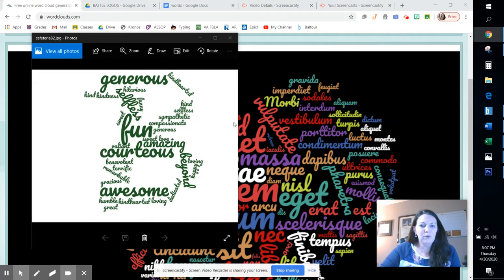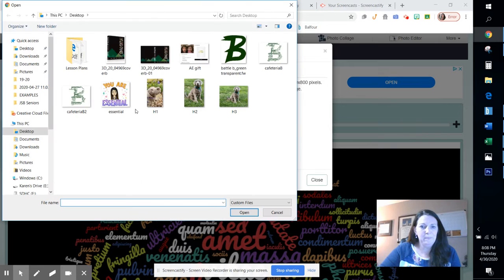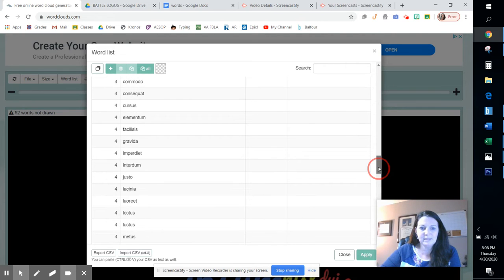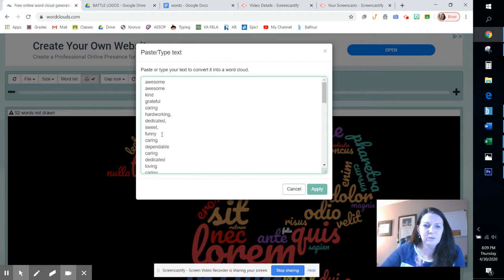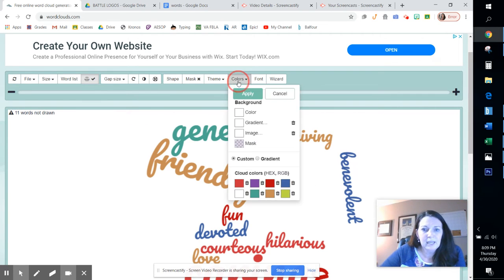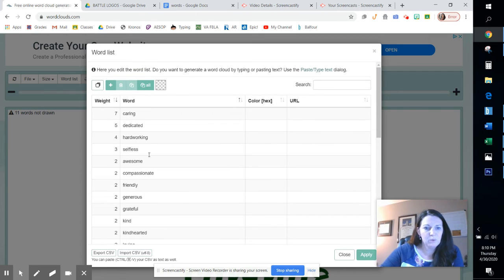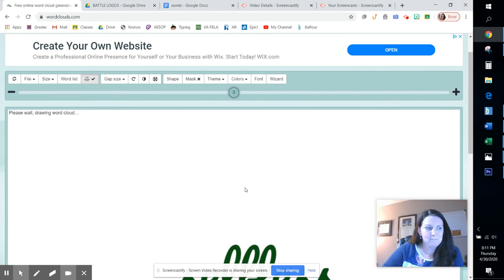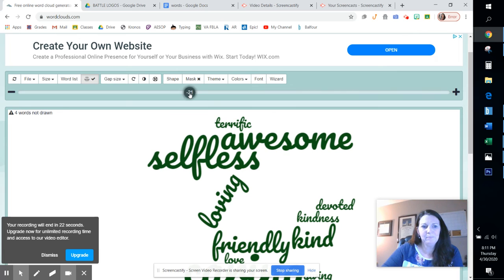How to Create a Battle B Word Cloud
This video walks you through creating a word cloud using You can create almost any shape you want, but this one specifically shows you how to make one in the shape of a Battle B.